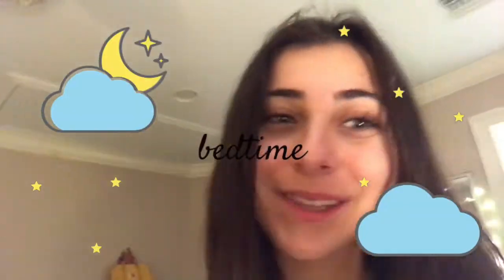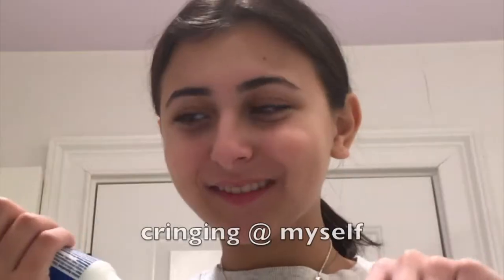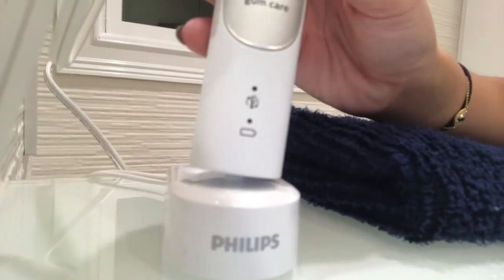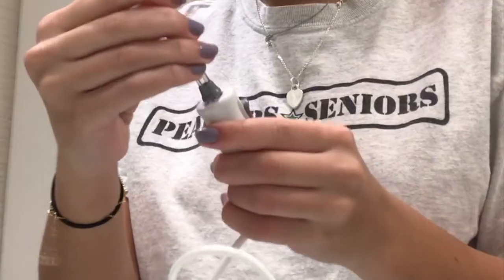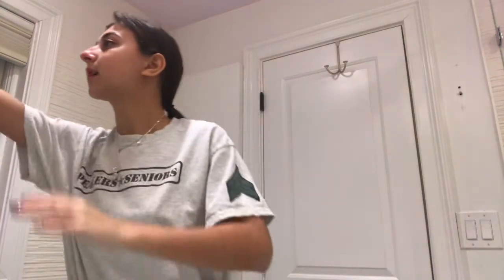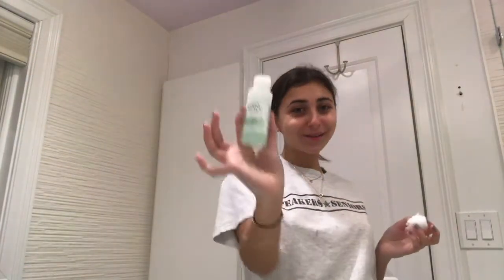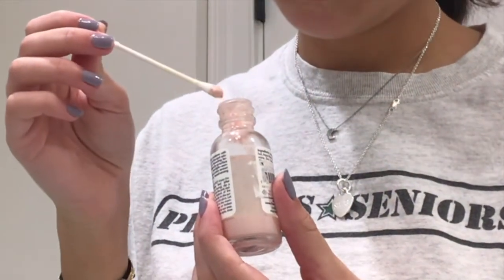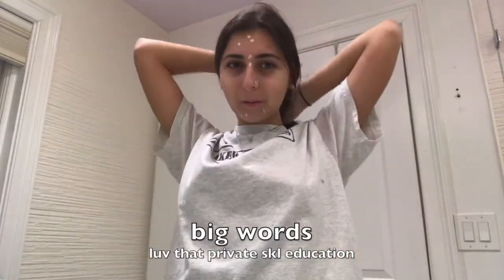☾✩fun cool rad night routine✩☾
was bored one night and decided to film this!! hope u enjoyed watching me struggle w waterpik (that part was my personal fav.) thx for watching and i hope this vid gave u a good laugh!
*skincare:
*hair stuff
*lip balm (it looks weird but i promise its rly good it makes my lips rly soft)